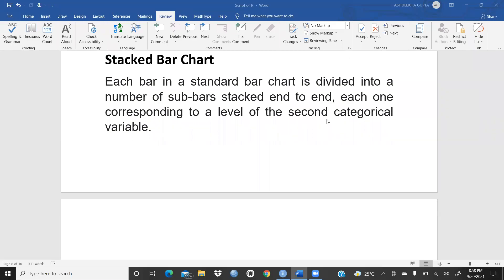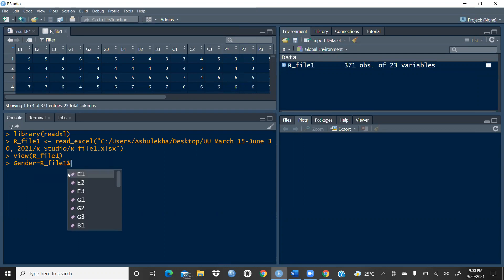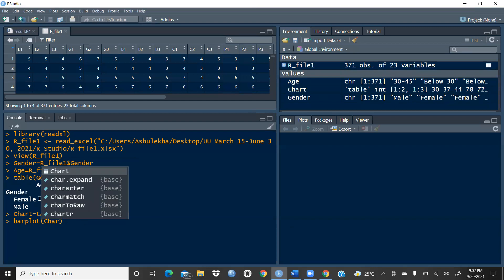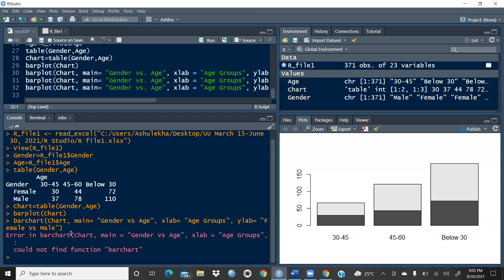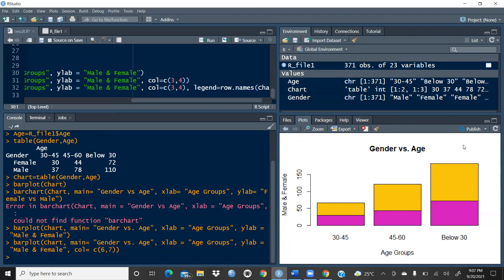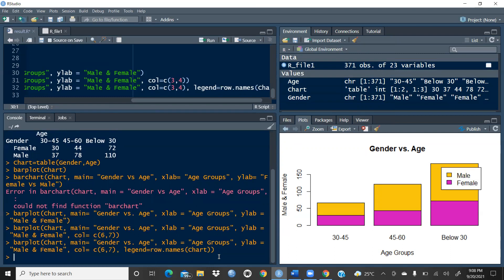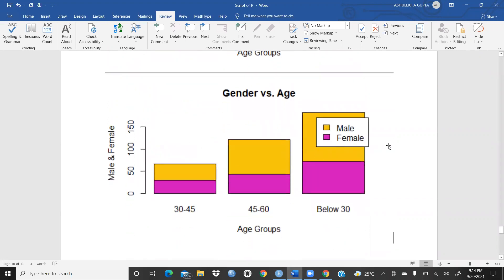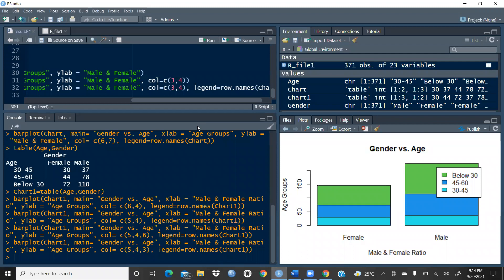Stacked Bar Chart using R Studio(how to prepare stacked bar chart in R)